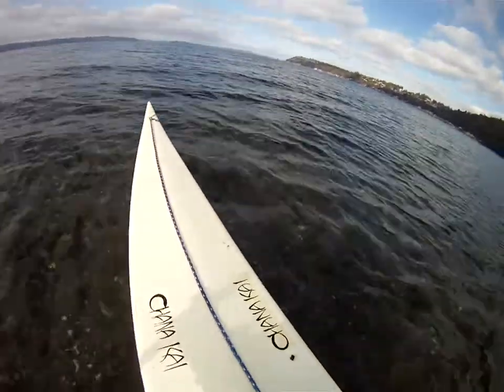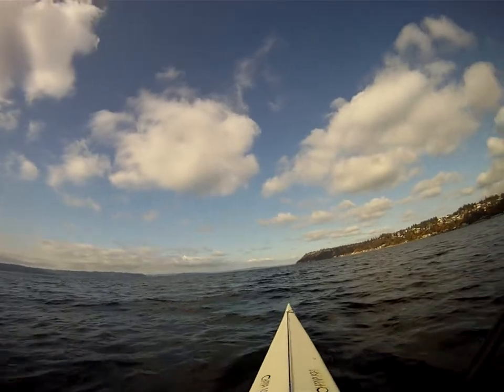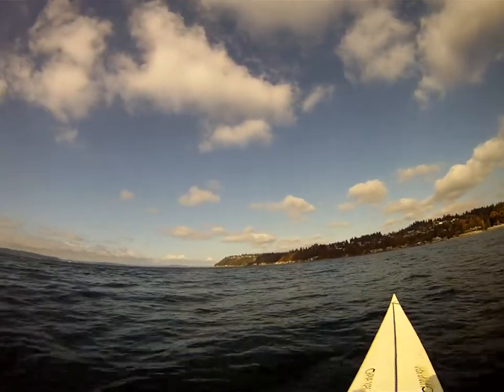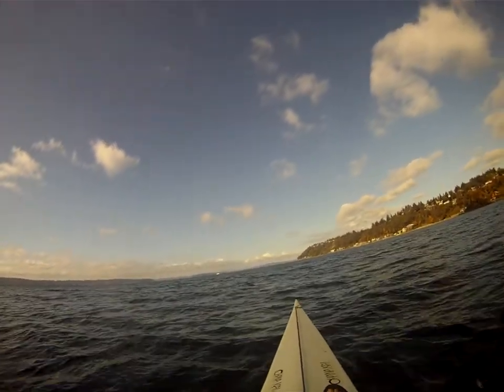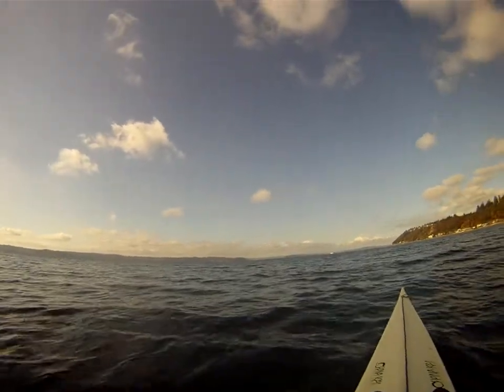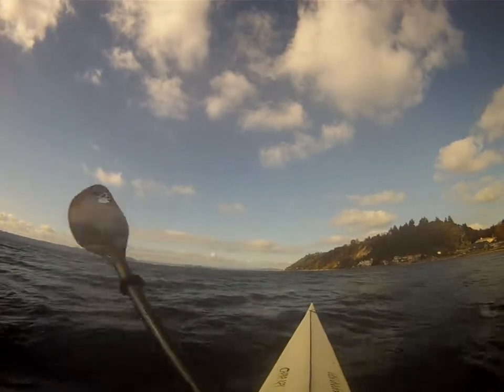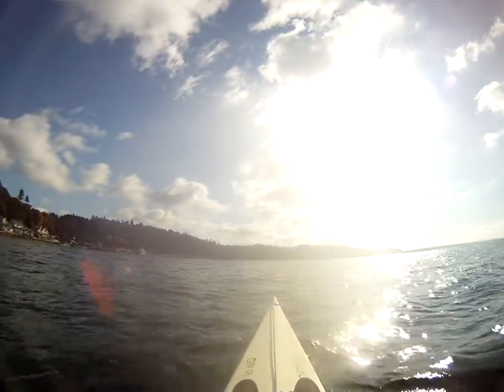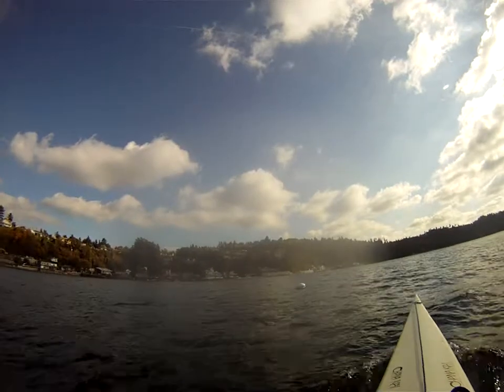Prototype Paddle on Puget Sound Part 2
This is part 2 of a series to show the stability of the prototype kayak board designed and built by Durel Wiley.  This board is fast, comfortable and as I like to say, you have to be really drunk to fall out of it.   On the Sound in October, 45 degree water, some wind and as you will see, some swells.  About 2' seas max and 9' swells were encountered although the fisheye lens makes it hard to see that.